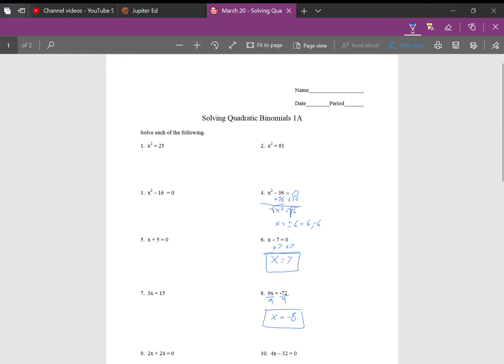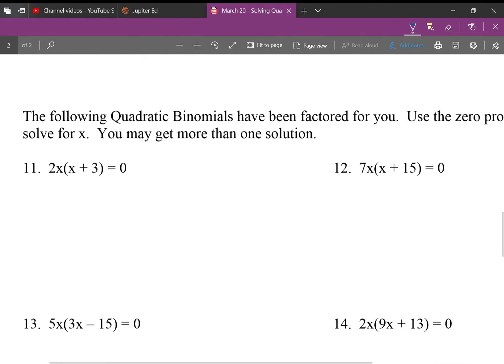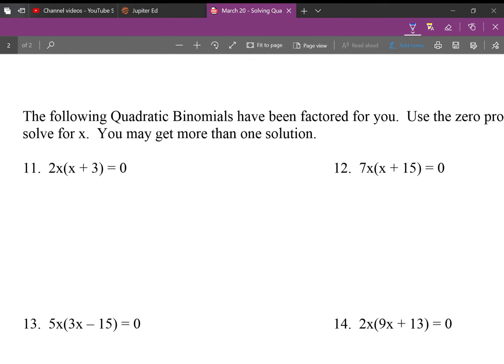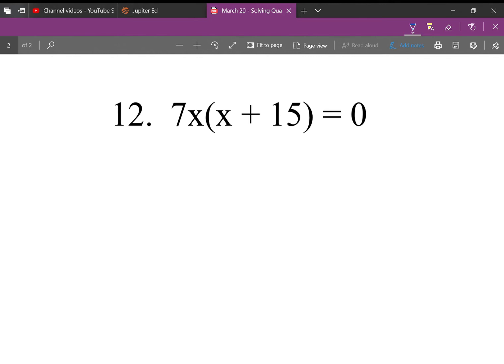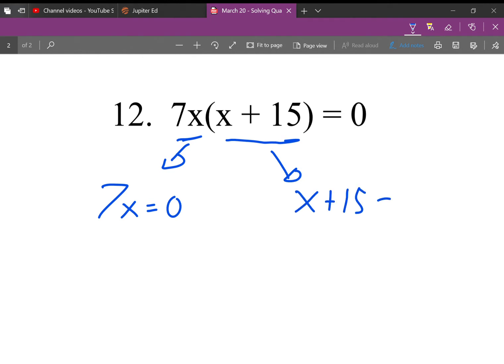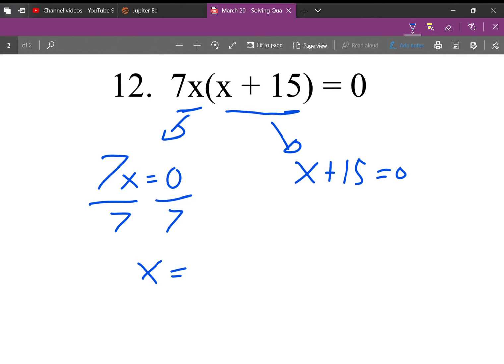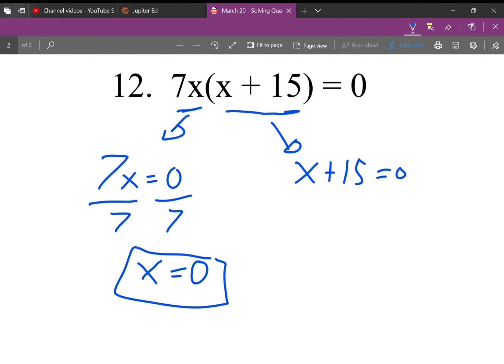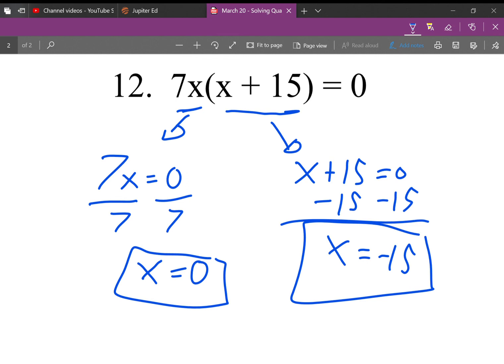Solving Quadratic Binomials 1A - #12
In this video I show how we can use the zero product property to solve factored quadratic binomials.  This is in preparation for tomorrows worjk where we will both factor and solve.